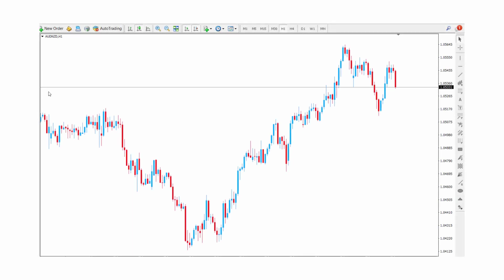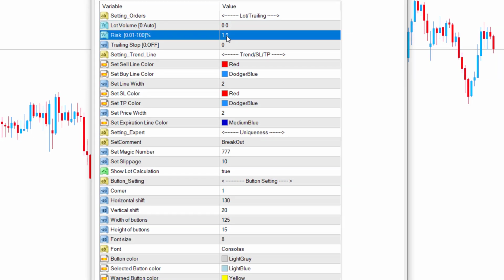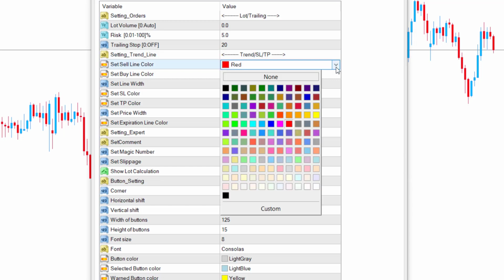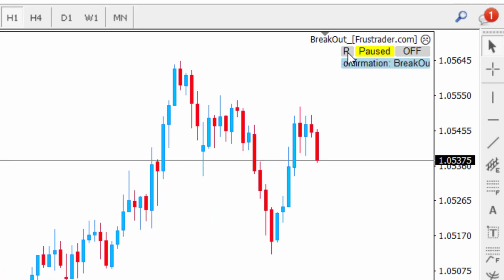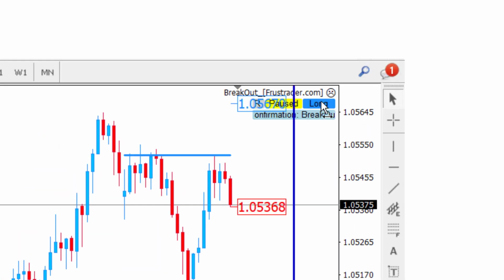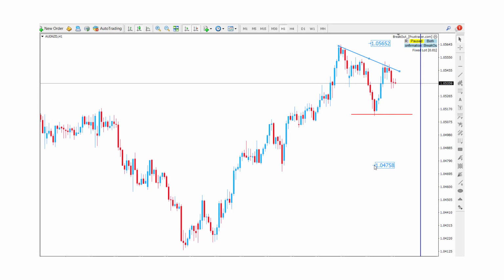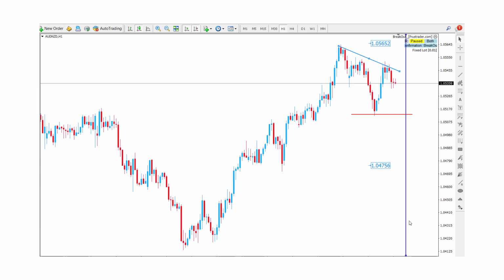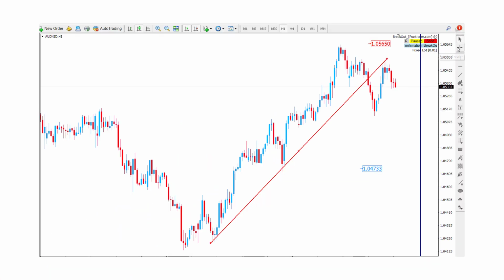Frustrader BreakOut Expert Advisor (Application)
Breakout Expert Advisor is a very effective tool for traders specially scalpers who trade based on trend line, resistance and support.